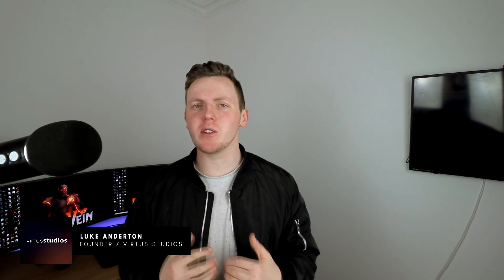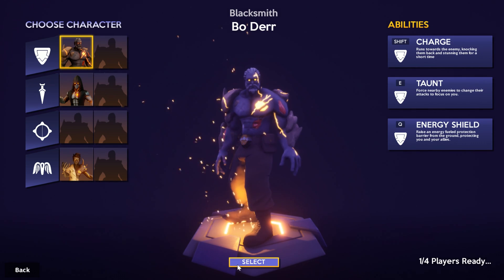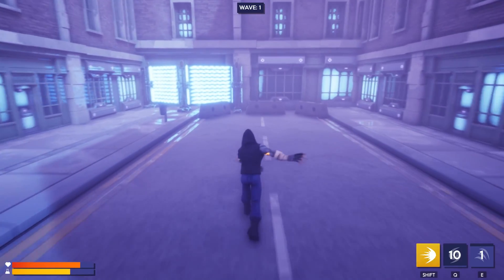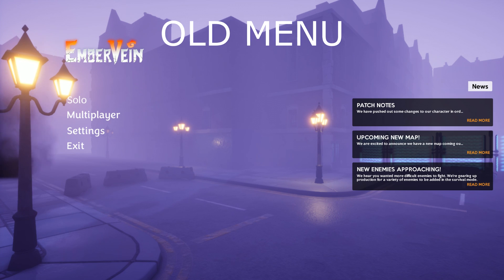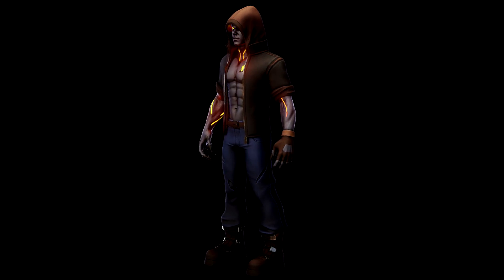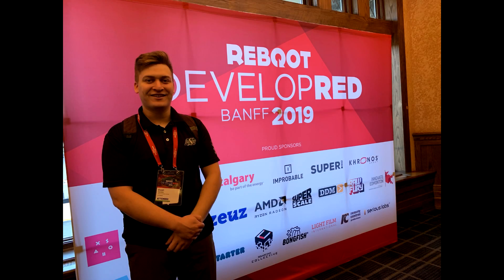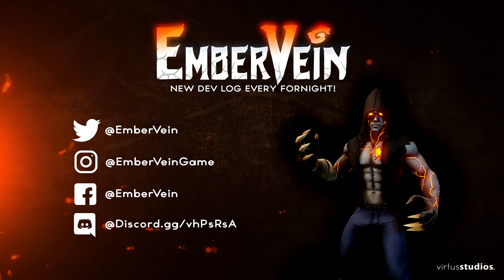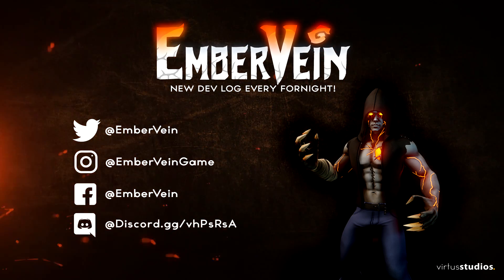Brand new user interface! - EmberVein Dev Log #9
Hey there Virtus Hub, Virtus here... In this video we show off our brand new user interface and a redesigned jack savage. Hold tight and enjoy the ride!

If you want to stay up to date with EmberVein, be sure to join the official EmberVein Discord